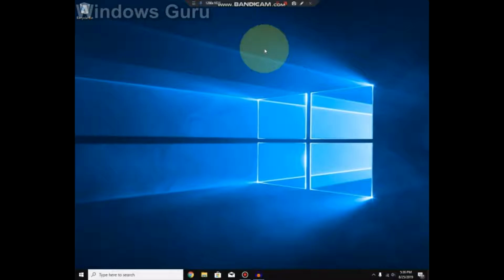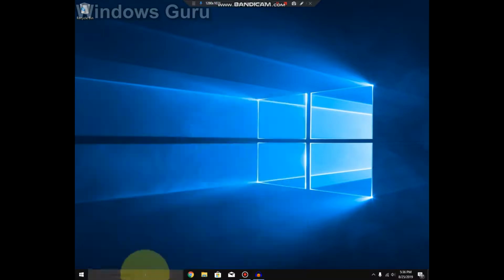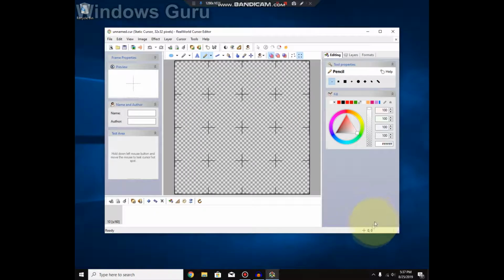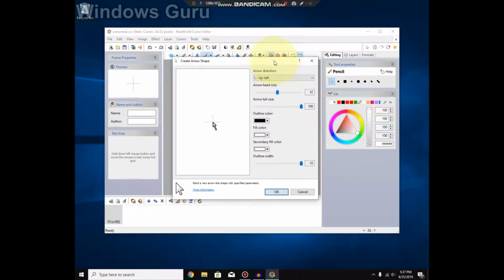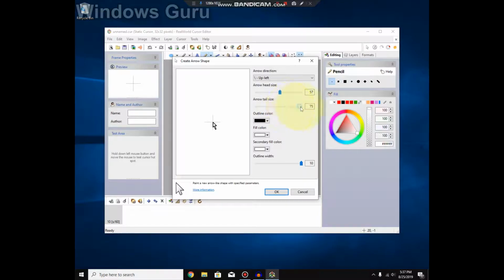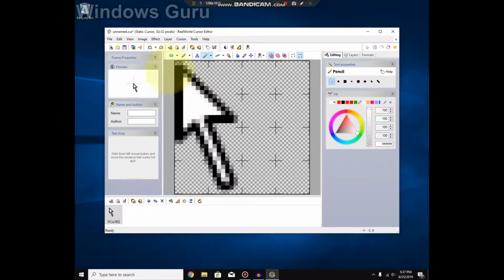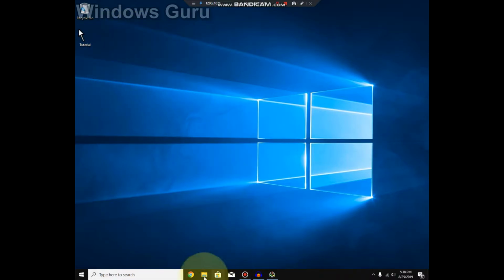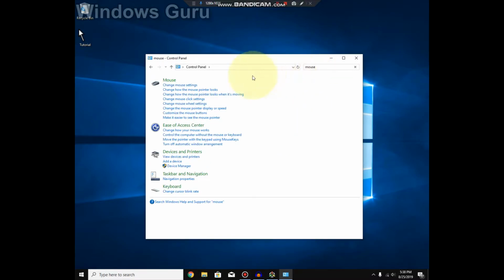How to make your own cursor windows 10!